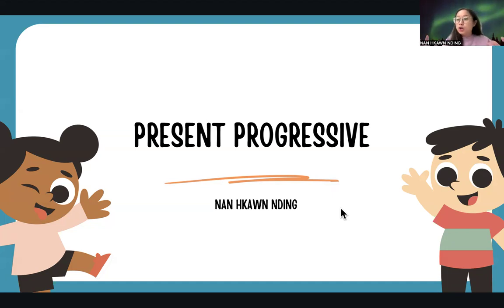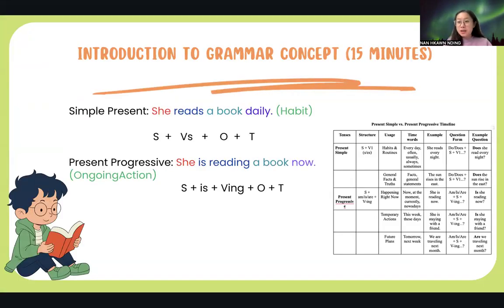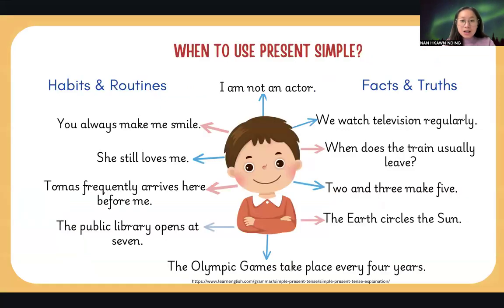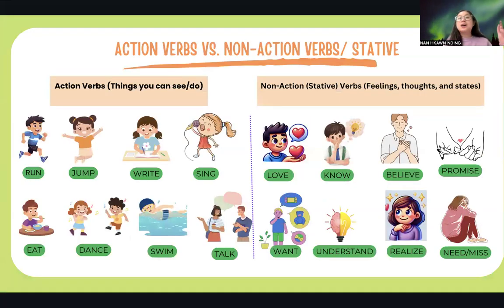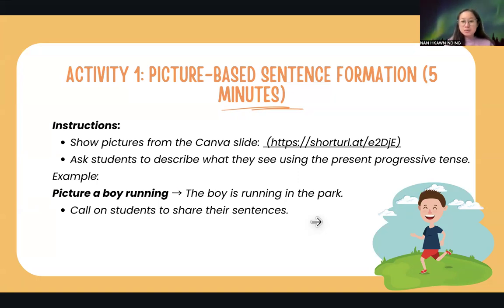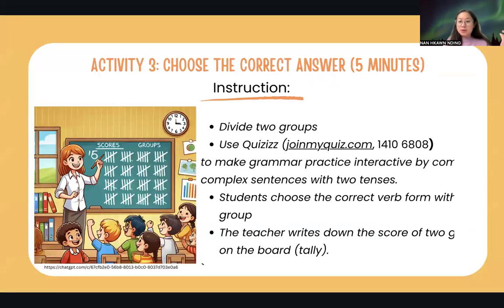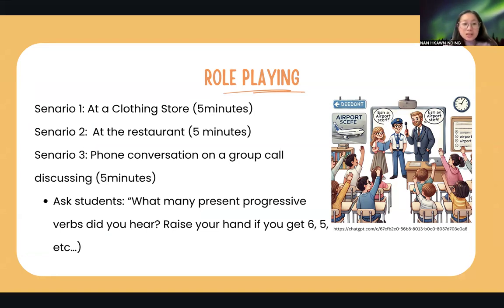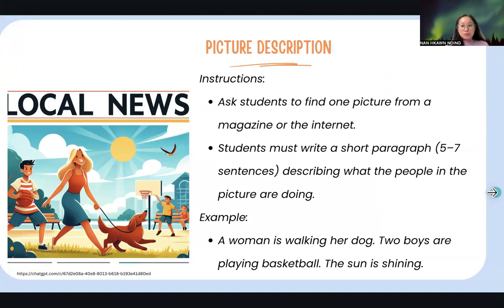5. Nan Hkawn Nding's Grammar Lesson Plan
Present Progressive